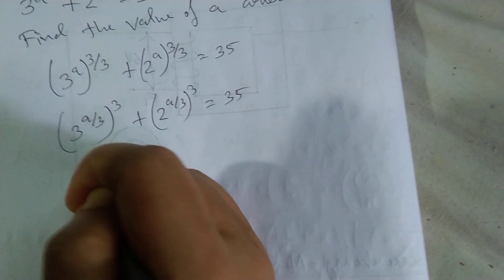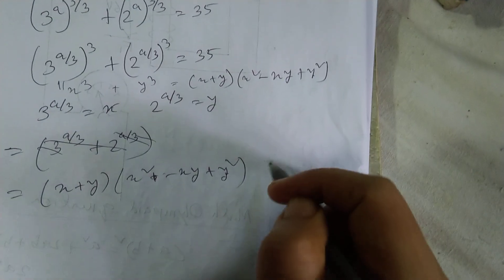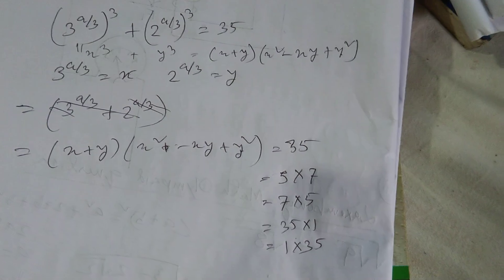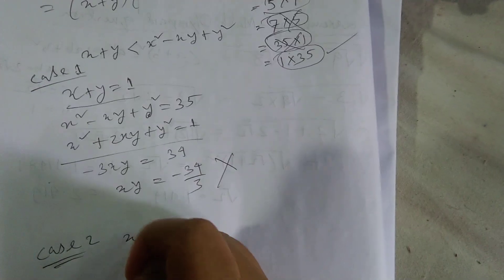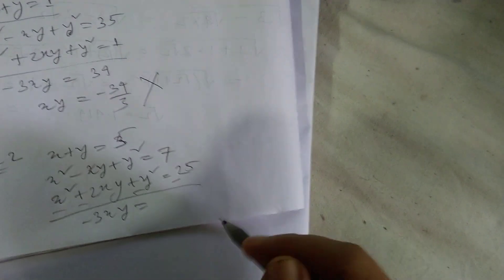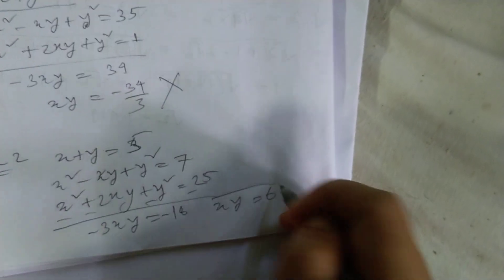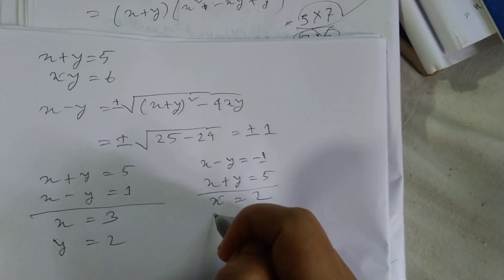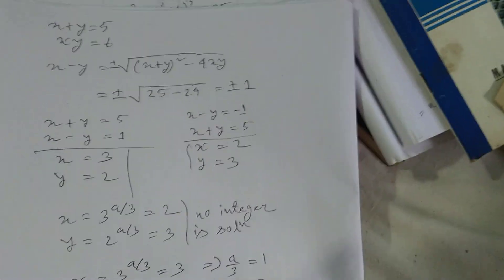German Olympiad mathematics| nice exponential problem